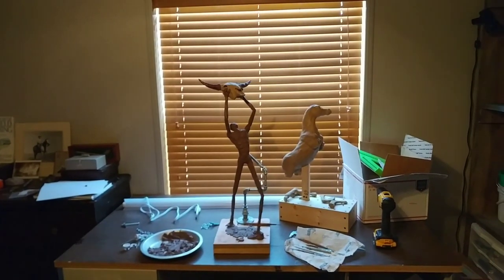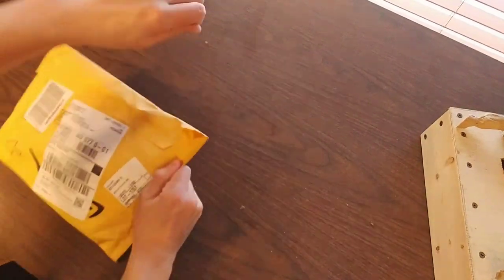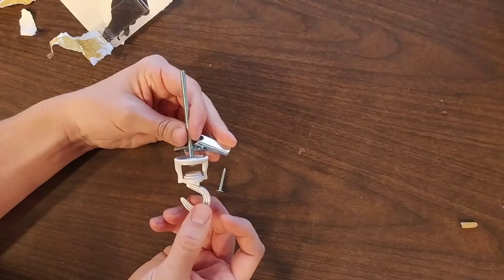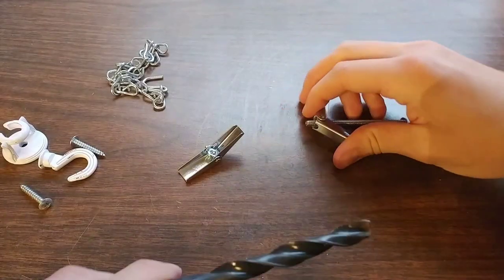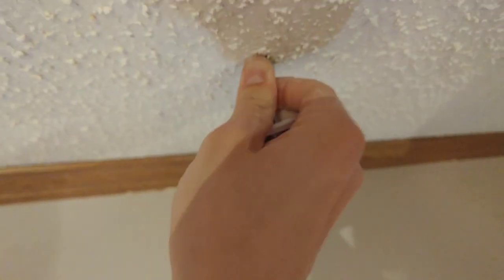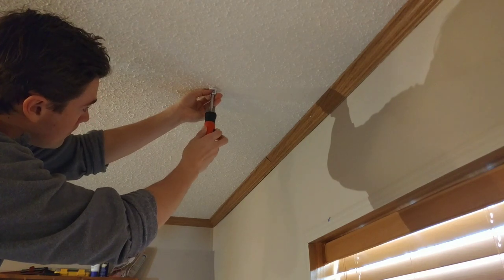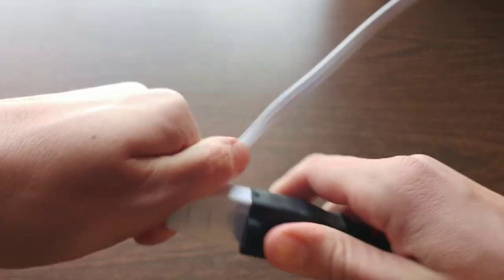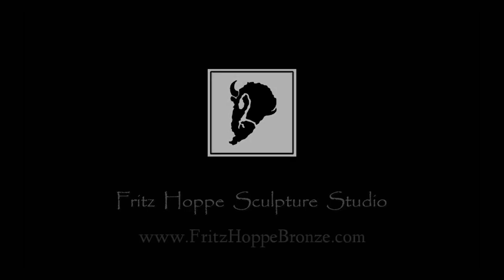How to Light an Art Studio Room (Easy, Low Budget, No electrical work)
Here I’ll show you how to brighten up an art studio room without an electrician. It was really easy for me to install a new energy saving shop light that plugs into a 120 V wall outlet.

Drywall Ceiling Hooks:

33” Single Lamp

10 ft. extension cord (black)

power strip - surge protector (black)

Other Lights:

4 pk Plug & Play ceiling lights

Remember to measure twice before drilling. Let me know how this works out for you.

Other Sculpting Supplies I use in my studio:

Monster Clay

Silicon Rubber used for molds

Alginate for life casting

These links will take you to Amazon where you can see specs or purchase the supplies shown in this video. Anything you order through my links helps me support this YouTube channel. It does not cost you anything extra, but Amazon does share a small cut with me!